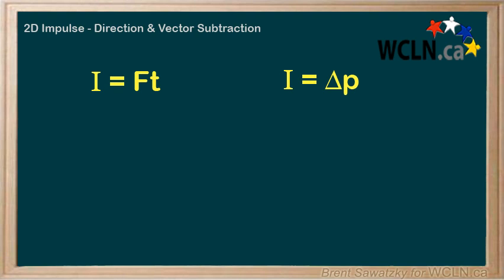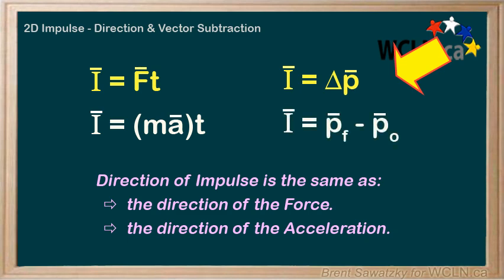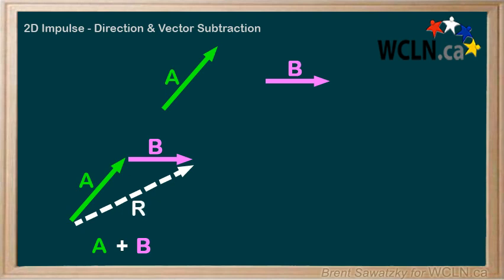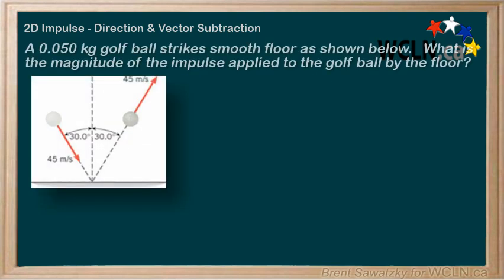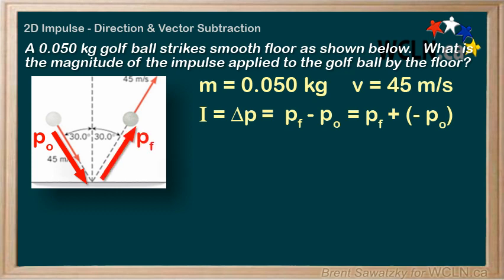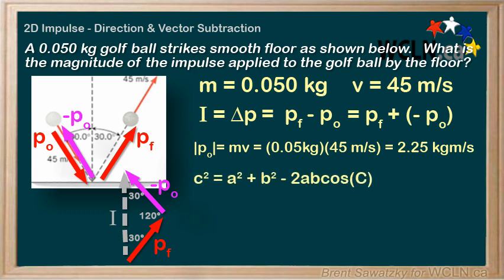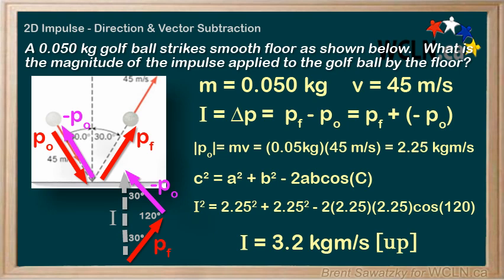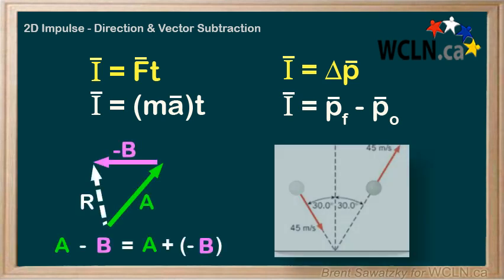_WCLN - Physics - 2D Impulse Direction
Impulse can be defined as force x time or the change in momentum.   Using these vector quantities, we can determine the direction of our impulse.
A review of vector subtraction is included.